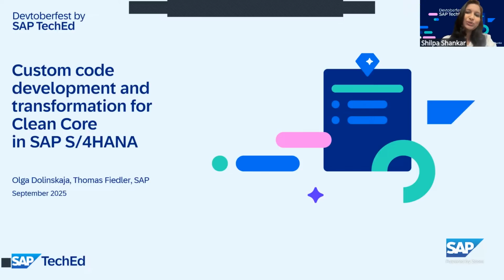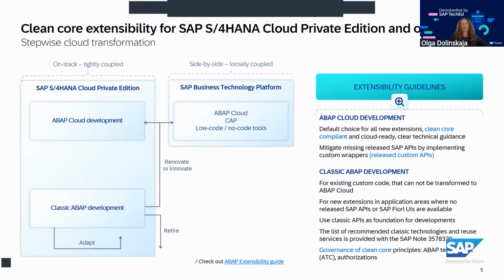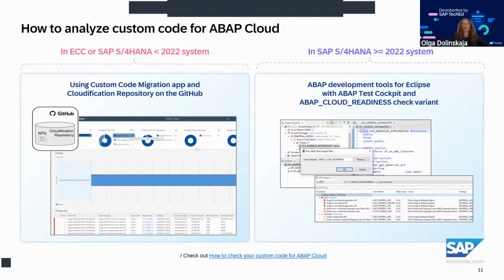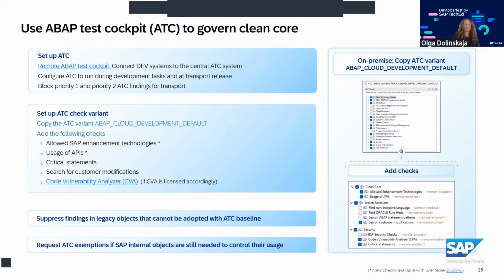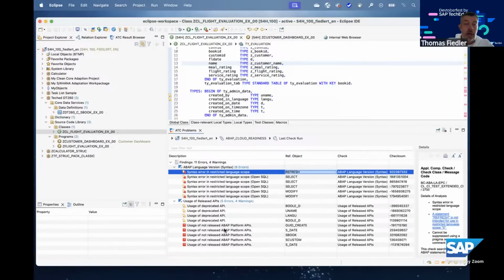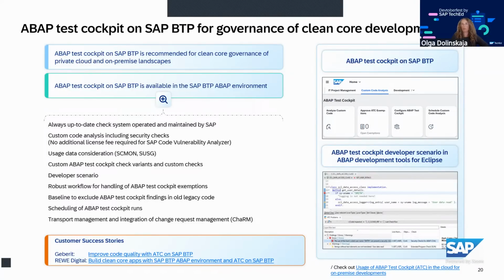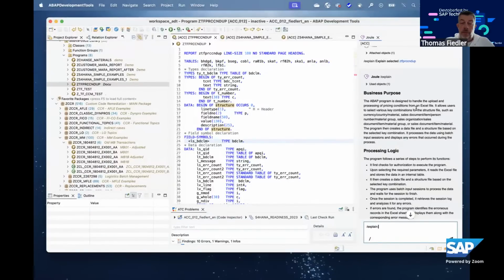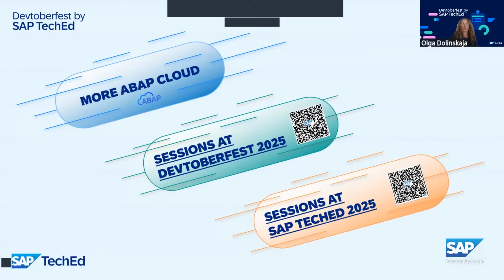🟢 Custom code development and transformation for Clean Core in SAP S/4HANA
In this session you will learn the enhanced guidelines for ABAP custom code development and governance for clean core supported by the new ABAP Test Cockpit checks. In addition, we provide the overview about the new Gen AI assistance in custom code management tools.